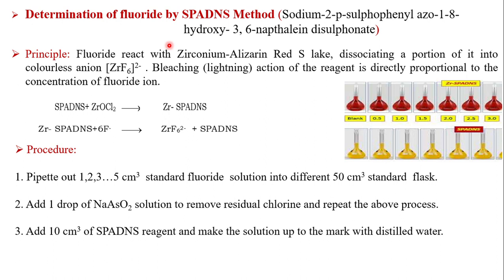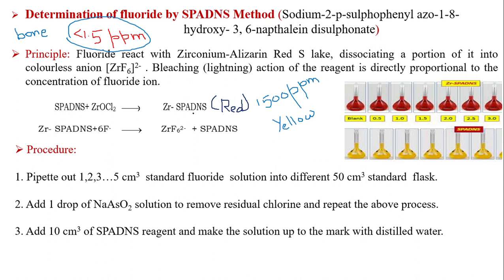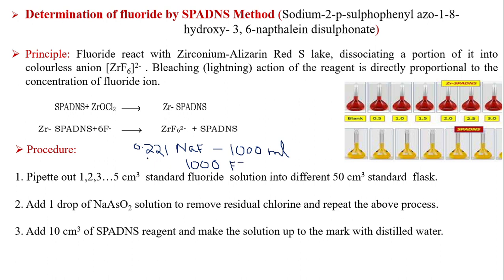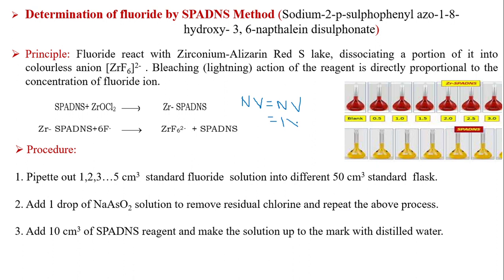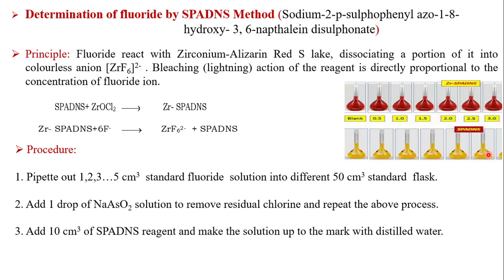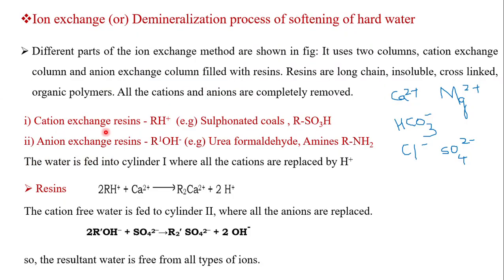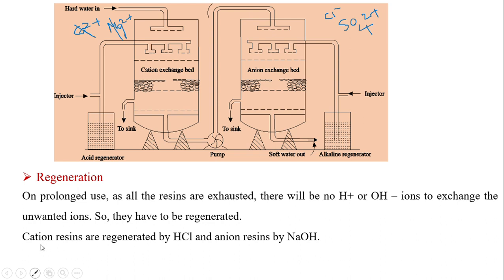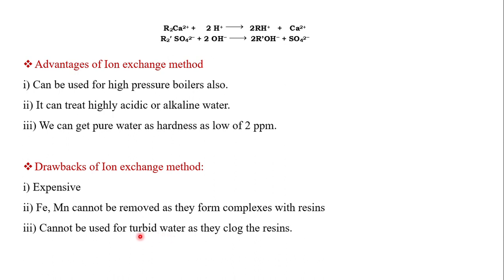BS ONLINE CLASSES ENGINEERING CHEMISTRY |MODULE 4|WATER CHEMISTRY PART-4|PADMAVATHYN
Engineering Chemistry
Module 4 Water Chemistry
Fluoridebestimation by SPADNS method, Demineralisation of hard water by Ion exchange method
vtu cambridgeinstitute oftechnologybangalore36